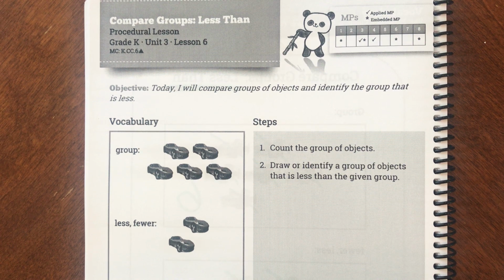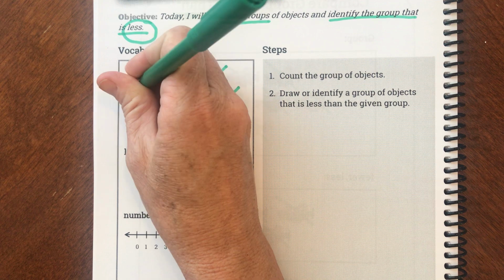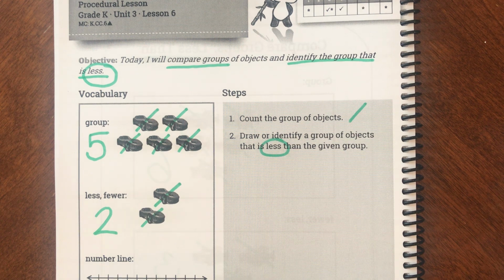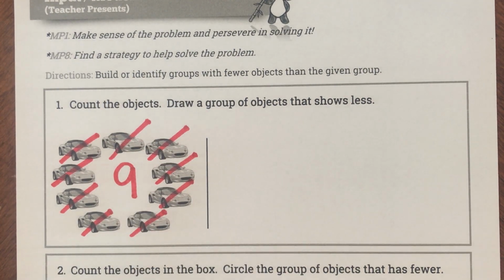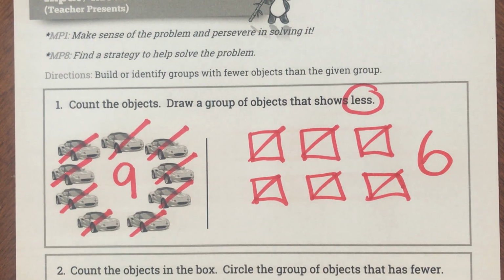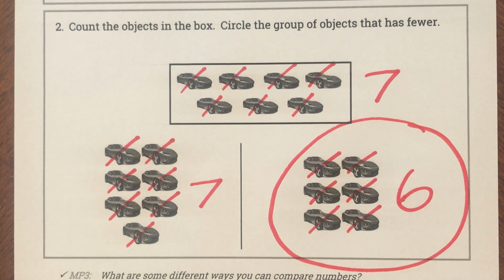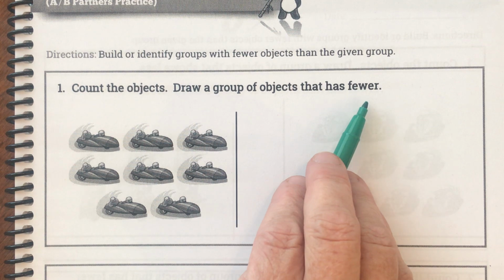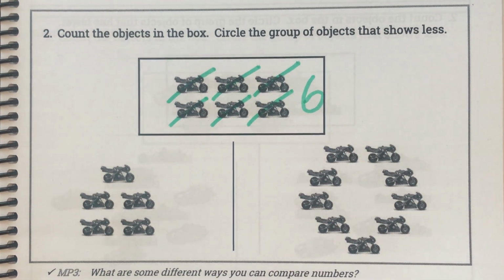Kinder 20/21 Lesson 3-6